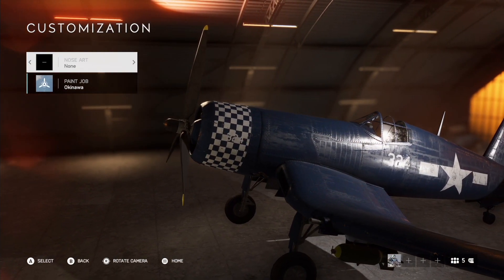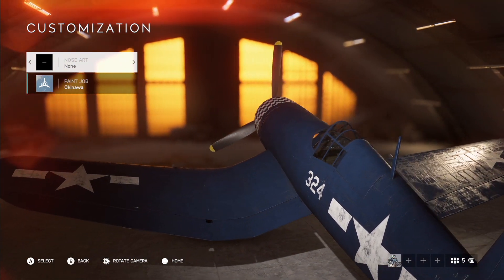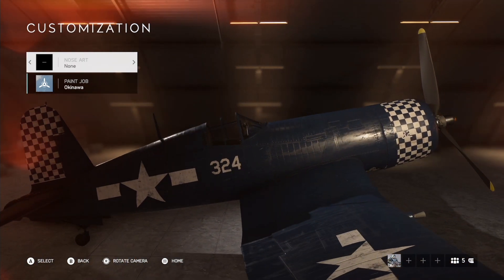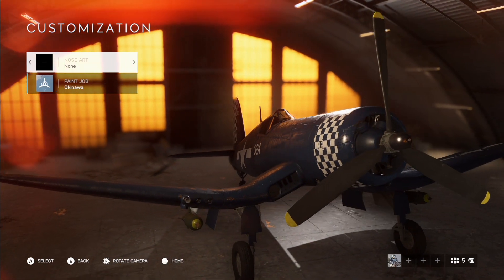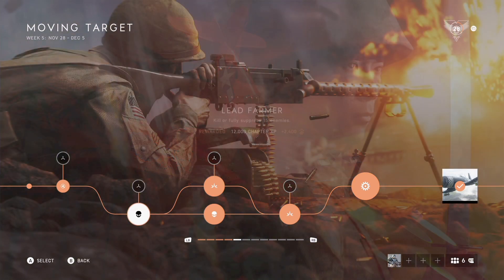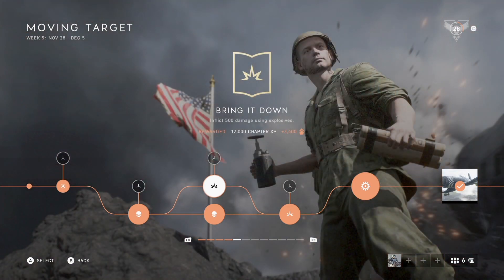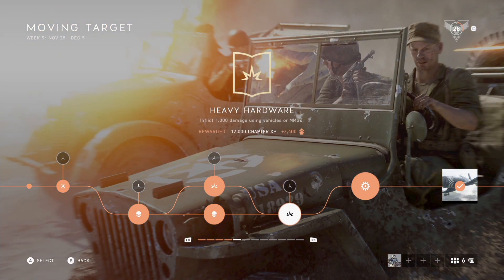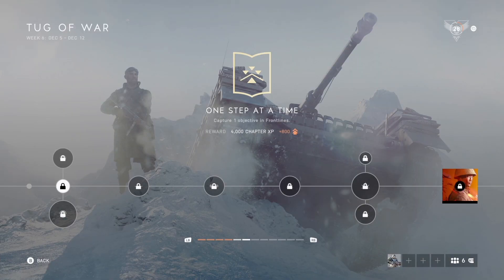Battlefield V - Yet Another Plane Skin (Chapter 5 - The Pacific Tides Of War Week 5 Reward)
Quick look at this weeks tides of war challenge reward. More towards the end of the video is next week challenges and reward if you guys want to take a look at that. I hope you guys enjoyed todays video!